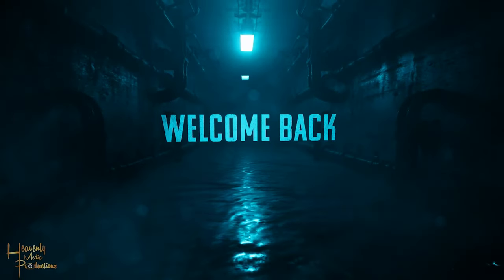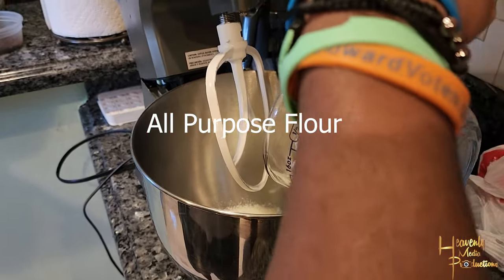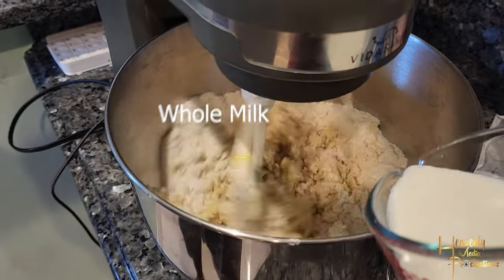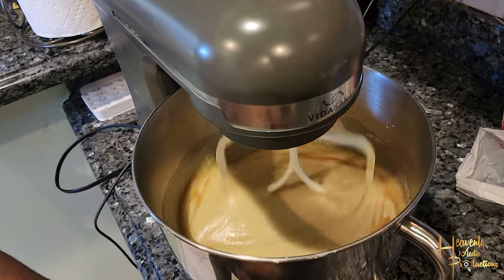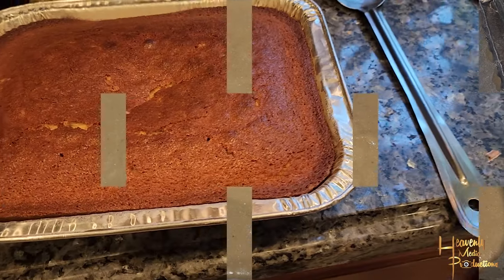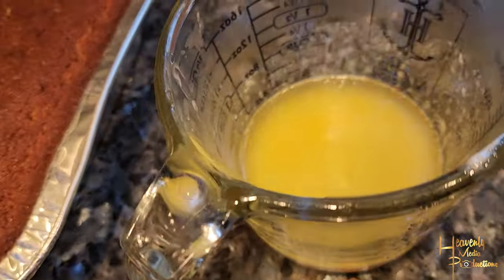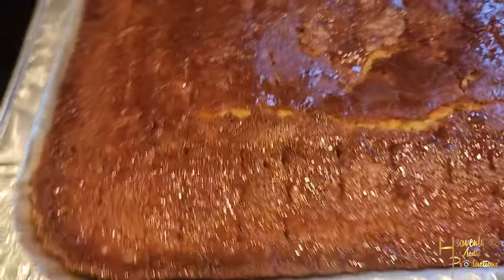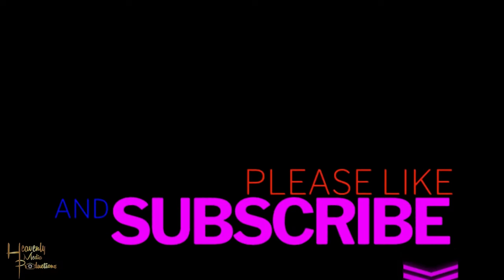The Best Cornbread EVER | Heavenly Media Productions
Honey Butter Cornbread
Shot & Edited: Heavenly Media Productions